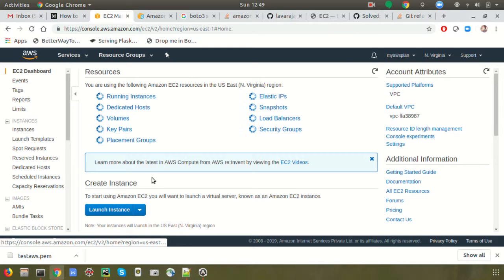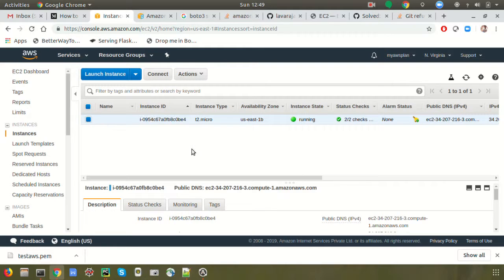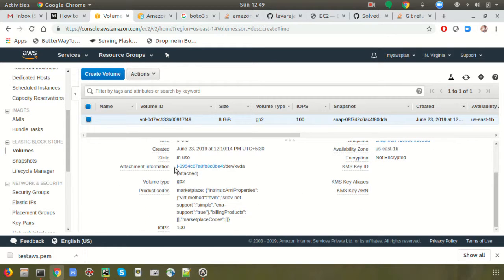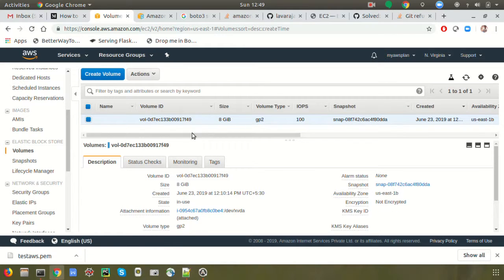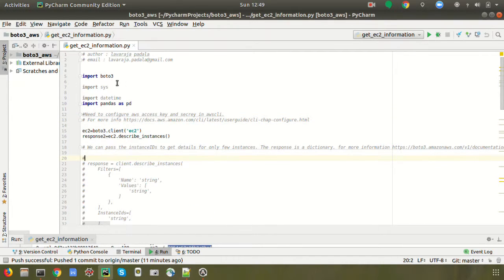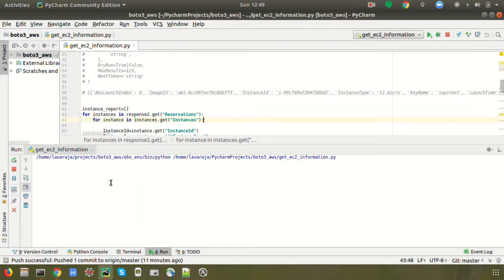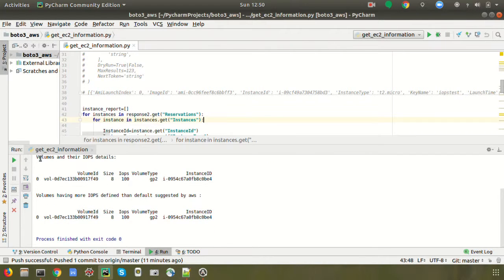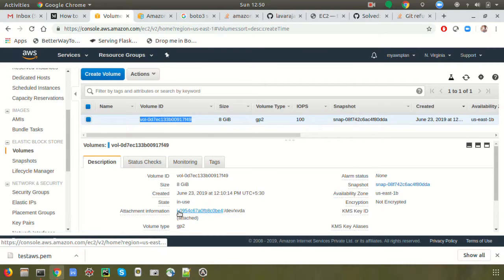Ec2 instance and Volume information using Python Aws Boto3 script